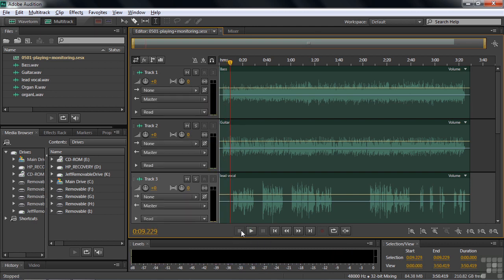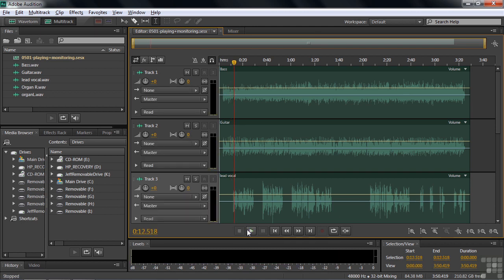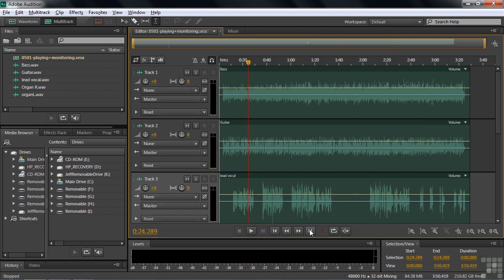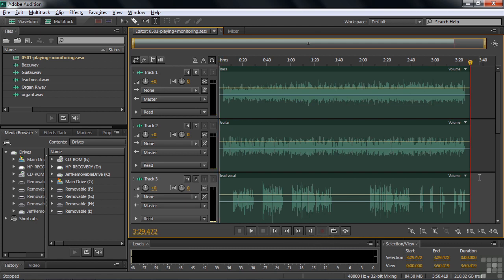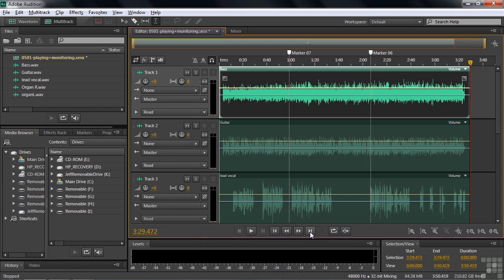05 01 Playing And Monitoring Audio